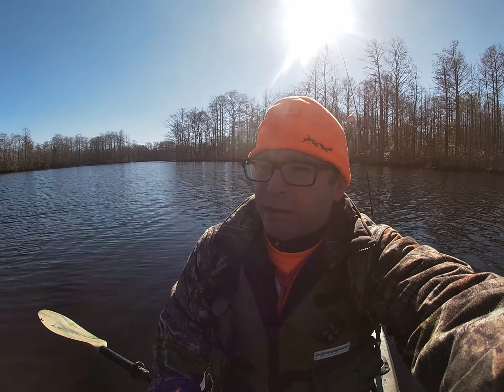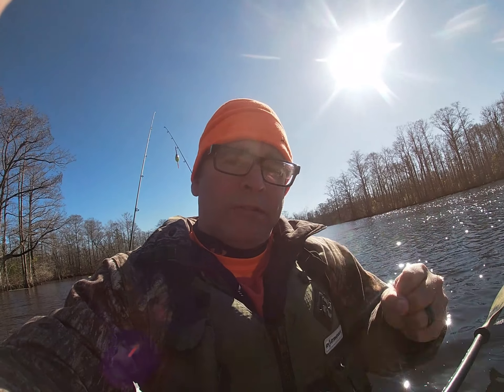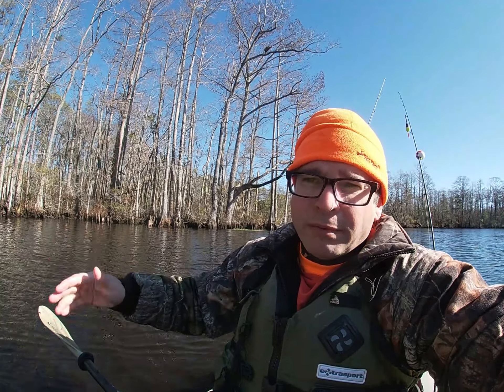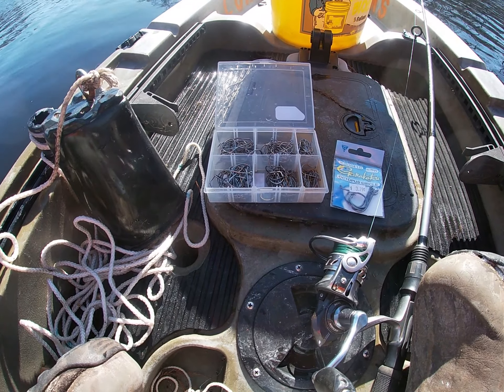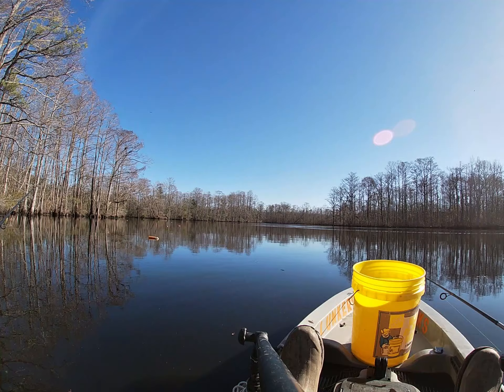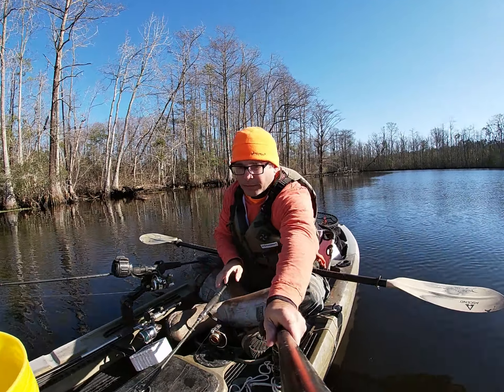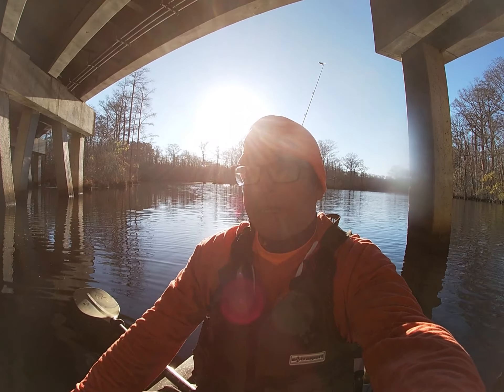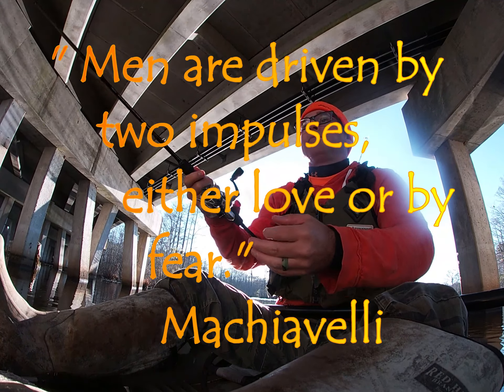Hot dog bait for cat's in winter?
I'm back on the Northwest River and I'm getting a little goofy. I've always been told hot dogs are good for bait. So, I grabbed some hot dogs and my noodle's and plan on finding out if it's true.

Gamakatsu